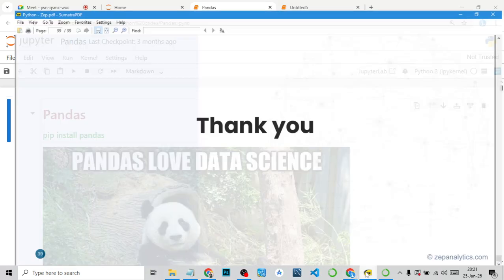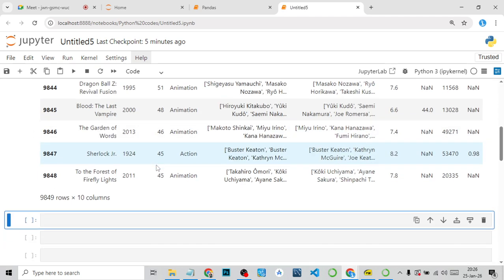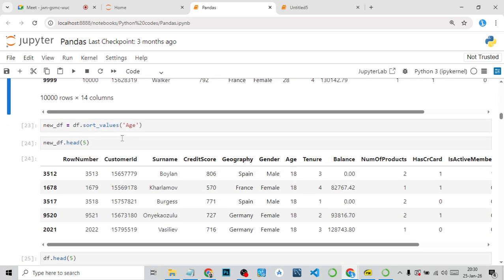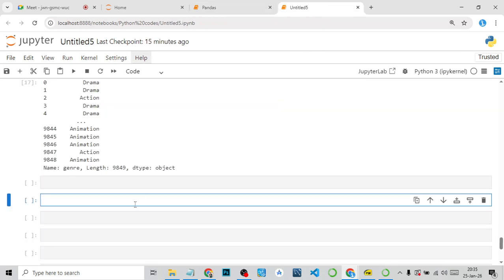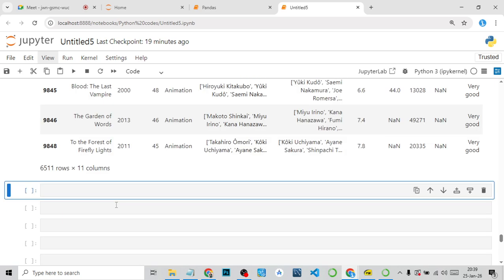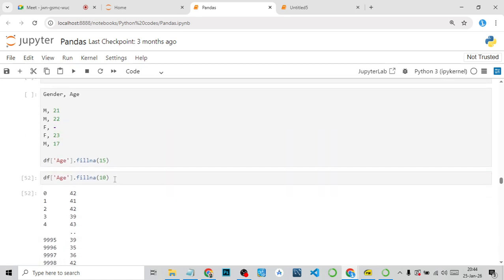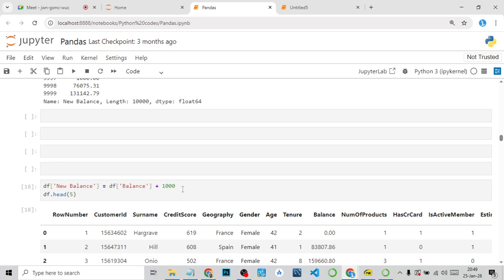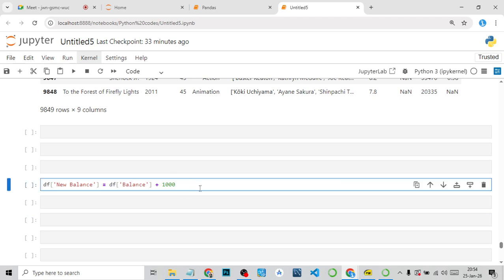PANDAS PT 1